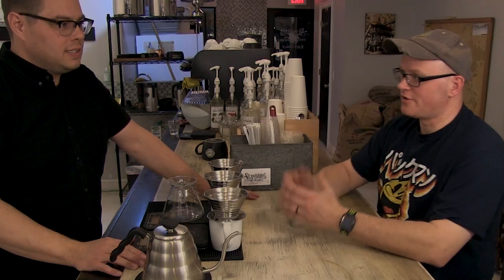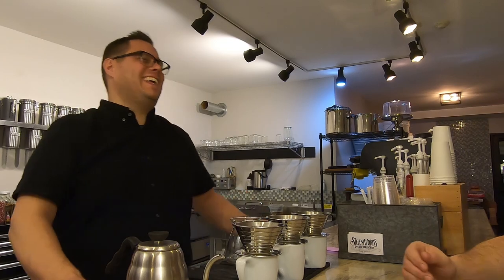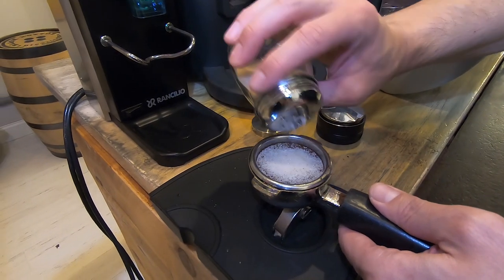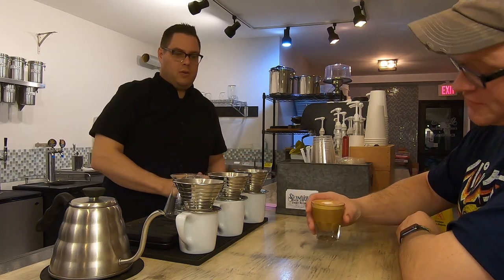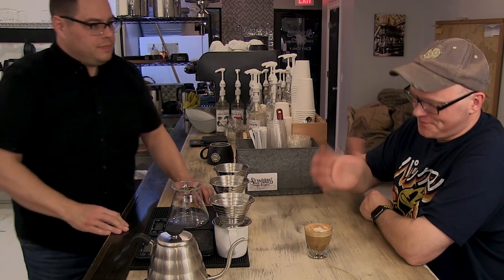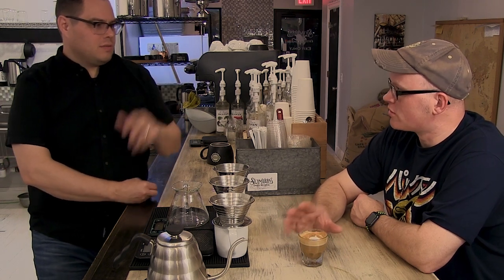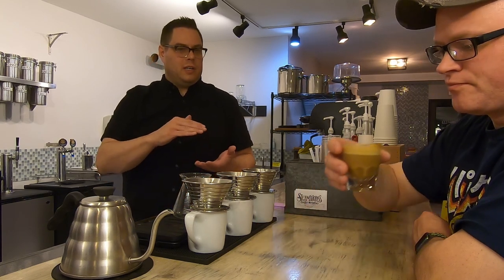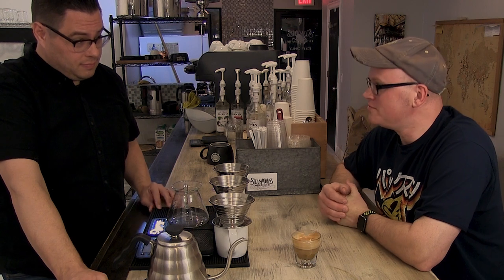Harrison Radiator Drone Video - Lockport NY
Welcome to CDLH!  A brief web series where we pair a Cup of Joe with a drone flight through history in Lockport NY.  In this episode we go to the old Harrison Radiator Factory and then have a Cortado at the Steamworks Cafe.